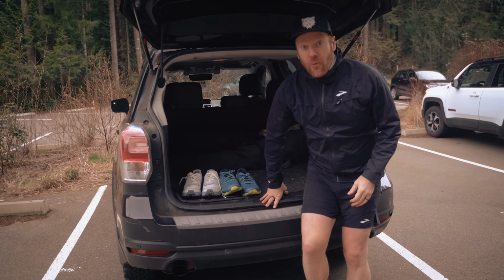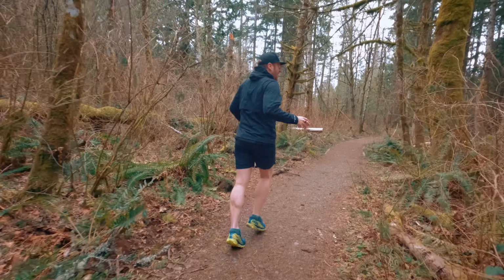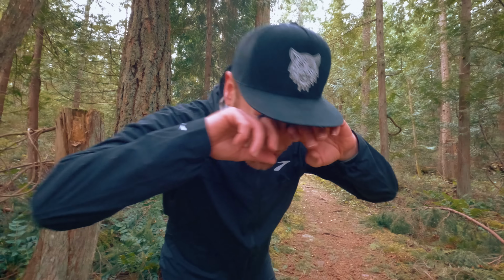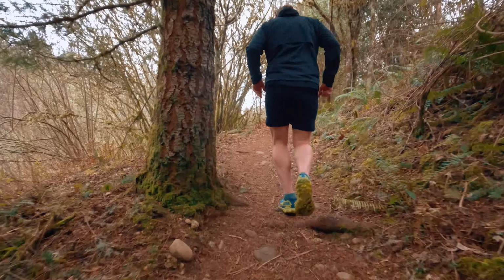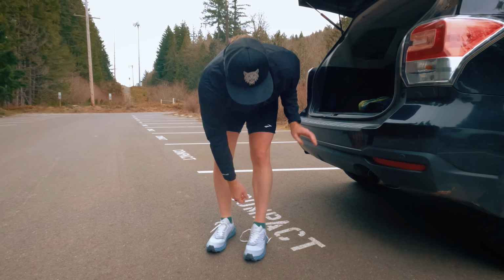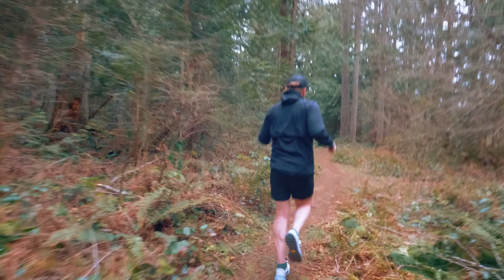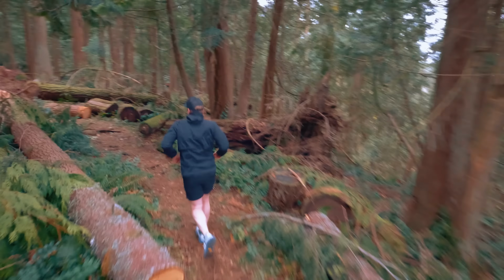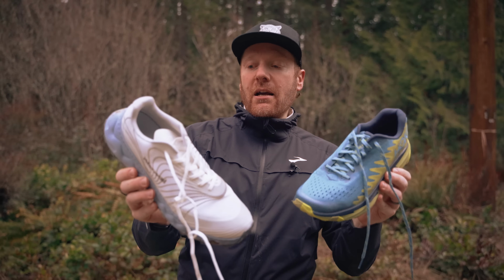TRAIL TESTED - Hoka Torrent 3 vs Nnormal Tomir // Ginger Runner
I've been very excited to test both of these new shoes - the Hoka Torrent 3 and Nnormal Tomir. The Torrents are feeling VERY similar to all previous versions while the Tomir is a surprisingly built-up version of the Kjerag (review up on the channel now). What are your thoughts on these shoes?

0:00 - Intro
1:15 - Hoka Torrent 3 Loop
5:06 - Hoka Torrent 3 Final thoughts
5:55 - Nnormal Tomir Loop
10:15 - Nnormal Tomir Final thoughts